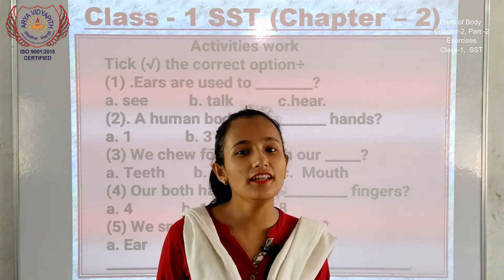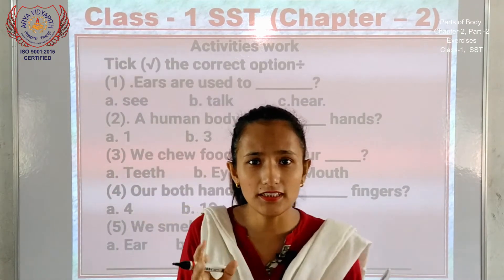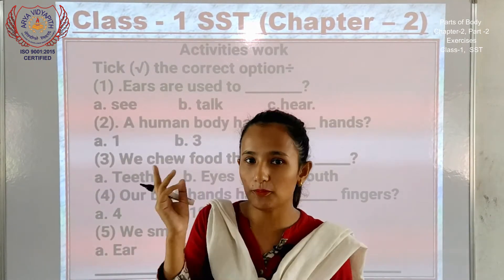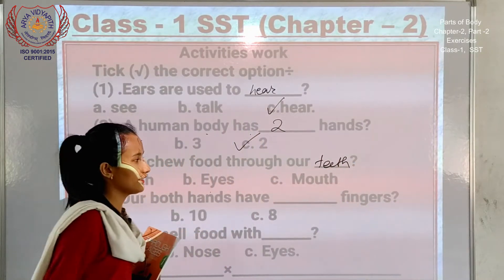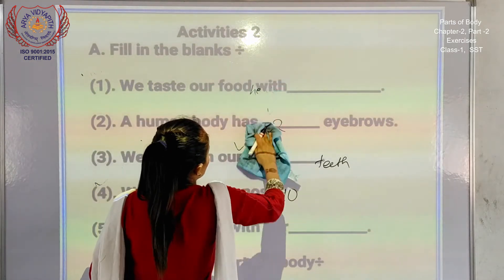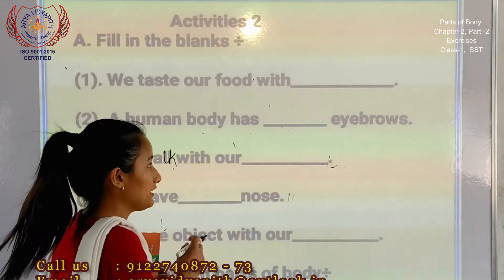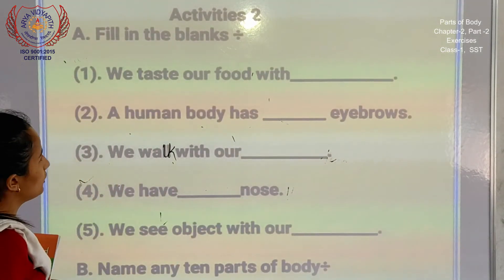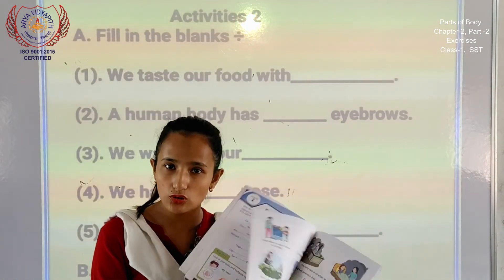Class 1 : Parts of Body I SST - Chapter 2 (Part - 2) I Arya Vidyapith Motihari